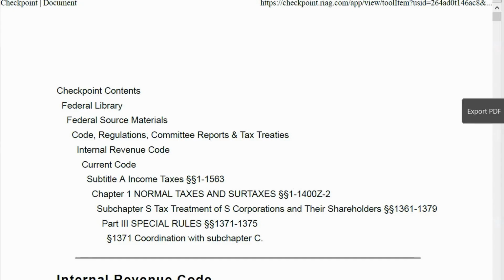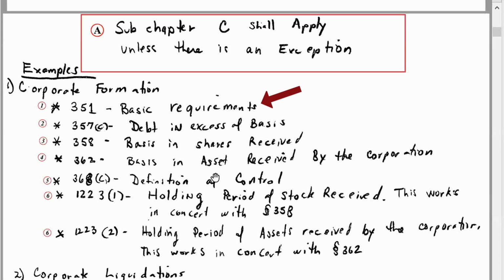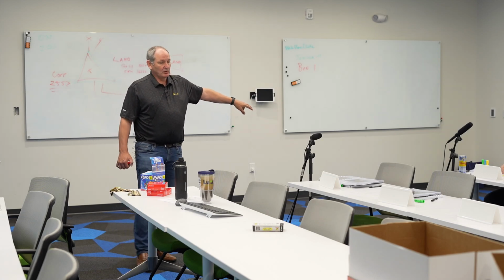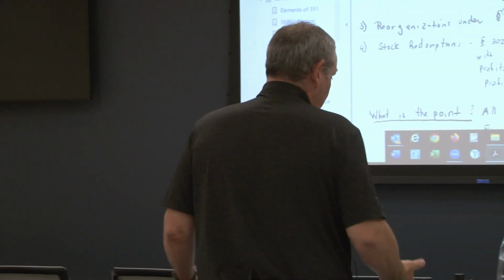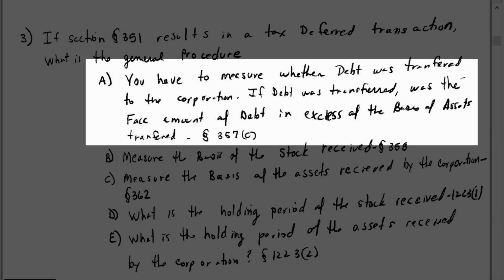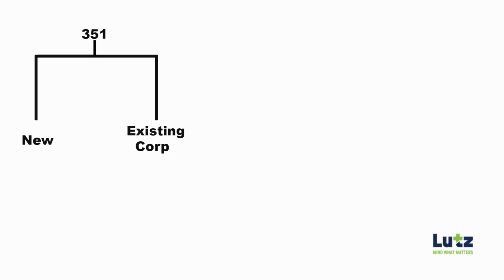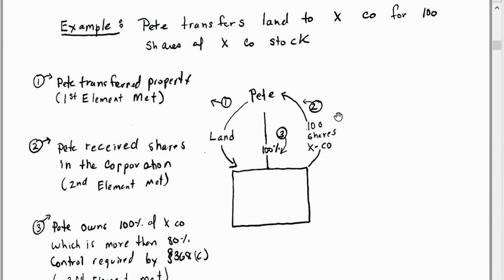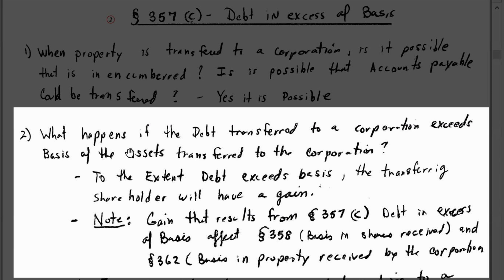Day 1 Part 1